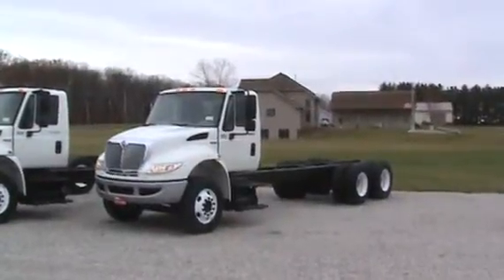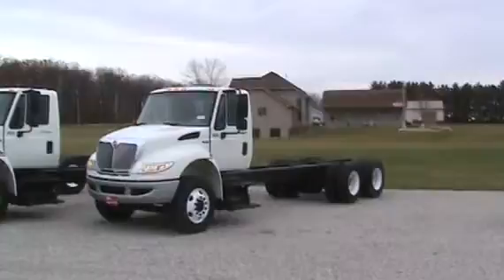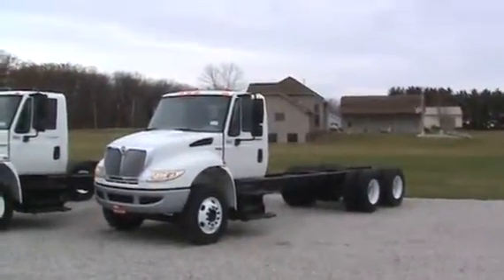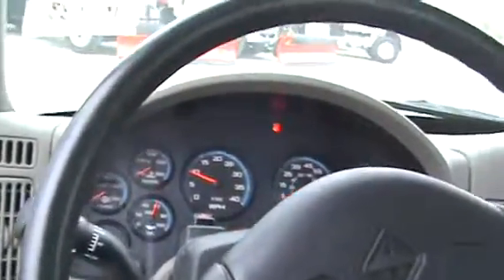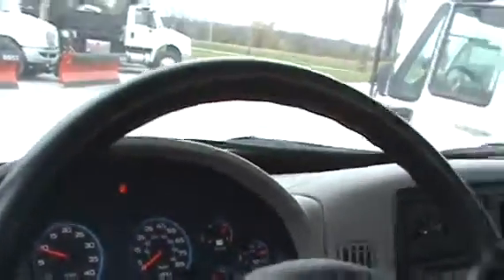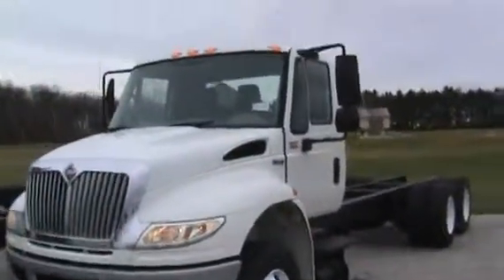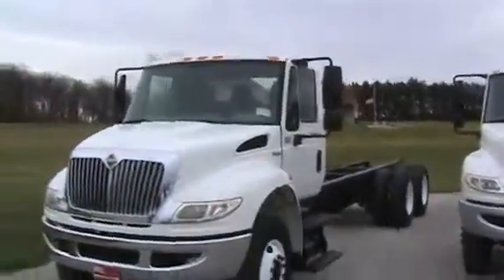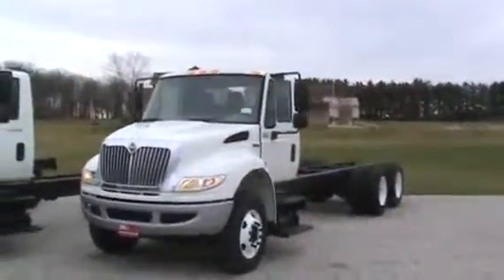2009 INTERNATIONAL 4400 For Sale